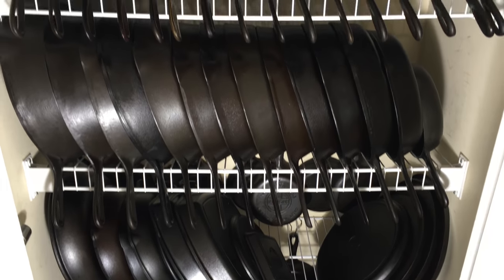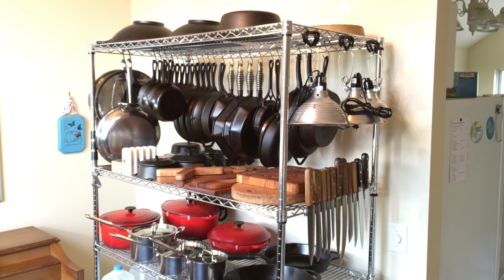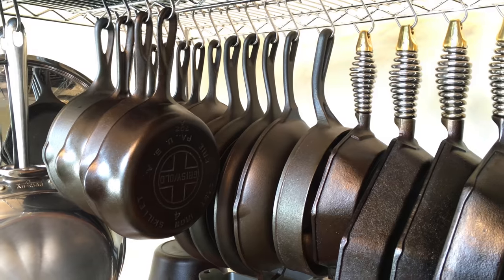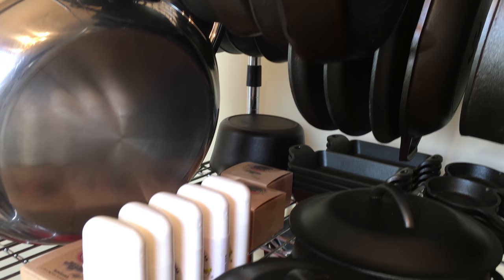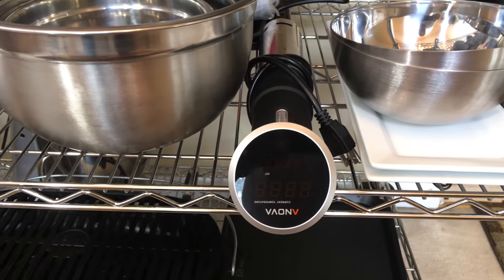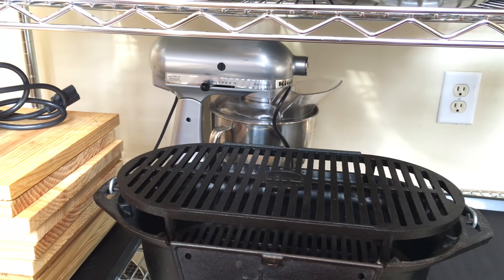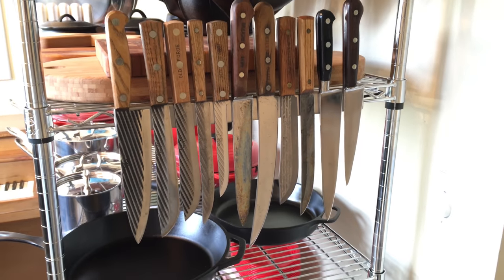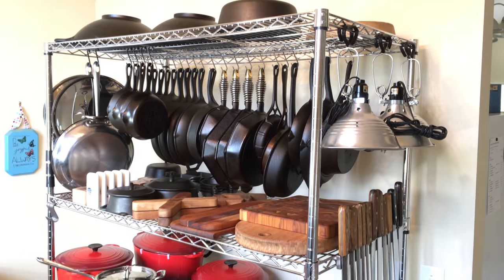My Cast Iron Cookware Storage Solution (4K)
With my small pantry getting so crowded with cast iron cookware, I needed an additional storage solution. I decided to expand into the dining room with a heavy duty HDX stand that I purchased from Home Depot. Even with all of the weight, this stand doesn’t sag at all. I found some great hooks at IKEA for hanging my cookware. Only $2.99 for five. This is a great solution until we can move into a bigger house :)

Hanging Cast Iron, Cast Iron Shelves, Cast Iron Storage, Cookware Storage

Jeffrey B. Rogers' About Cast Iron Facebook Group

jeffrogers01
Music licensed from Pond5.com
Title: Tonight When I Met You
Composer: stevericemusic
Publisher: Sunset Hill Music
Composer: Steve Rice, Troy Kline